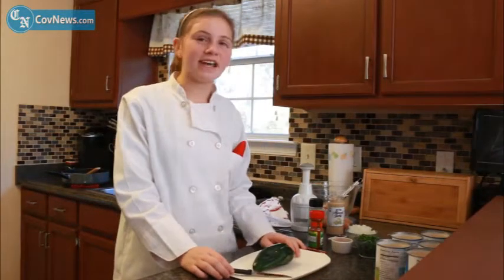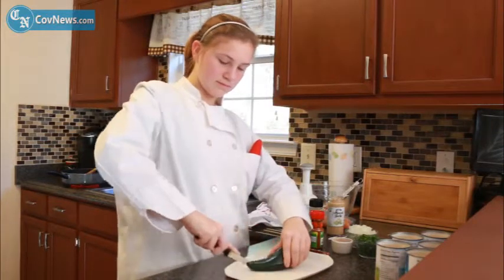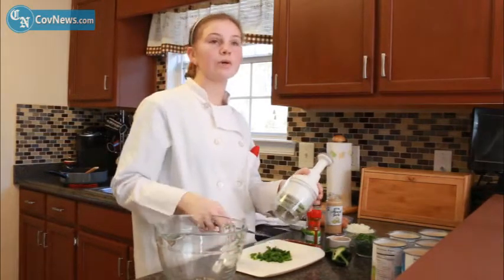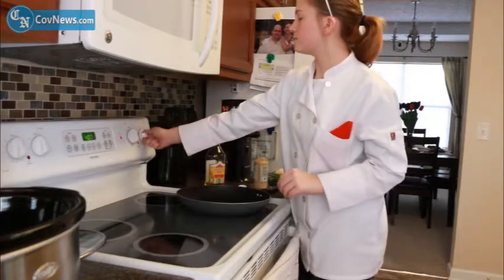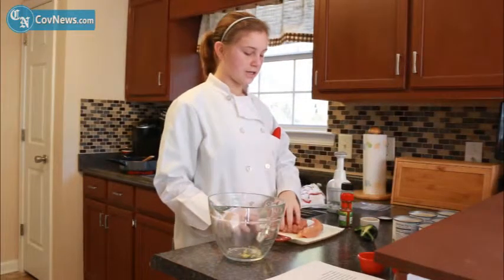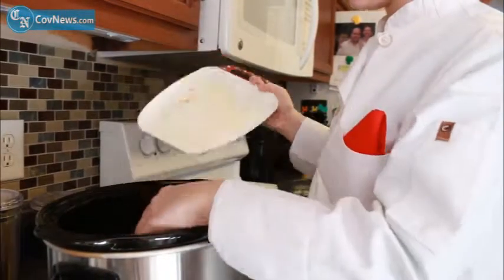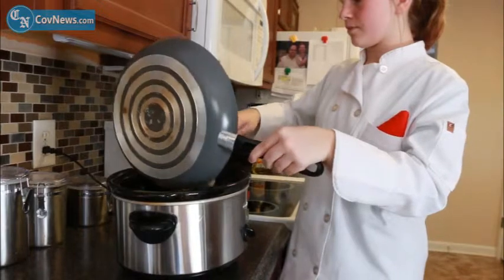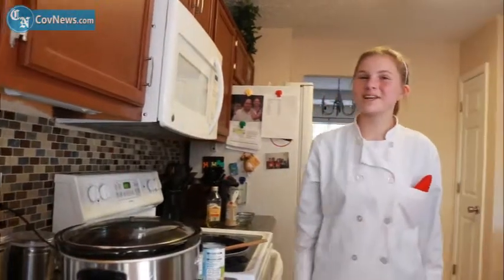Cooking Melanie Chili slow cooker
Covington News Digital Edition